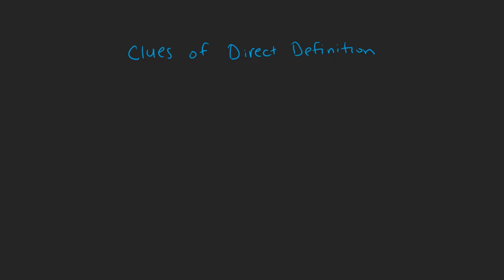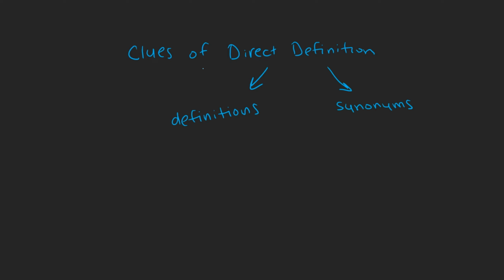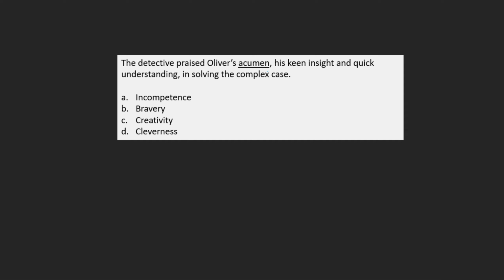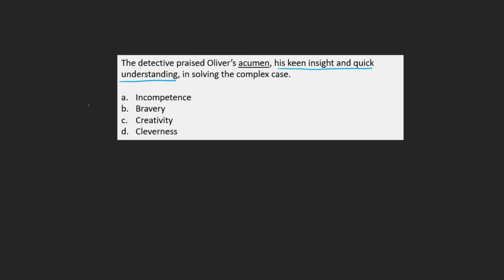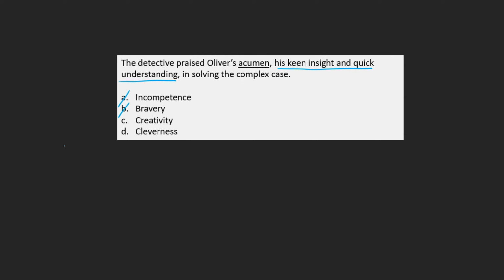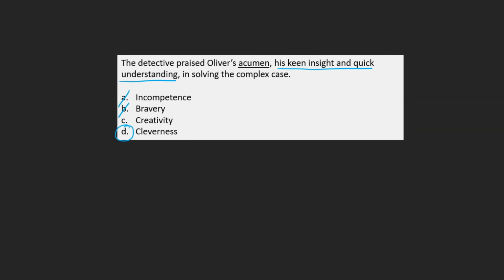Context Clues - Direct Definition - iPREP's Reading Comprehension Tutorial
Learn to understand unfamiliar words through context clues in this tutorial. Explore methods like direct definitions, comparisons, and contrasts to enhance your reading comprehension. Improve your vocabulary skills by examining the surrounding text.